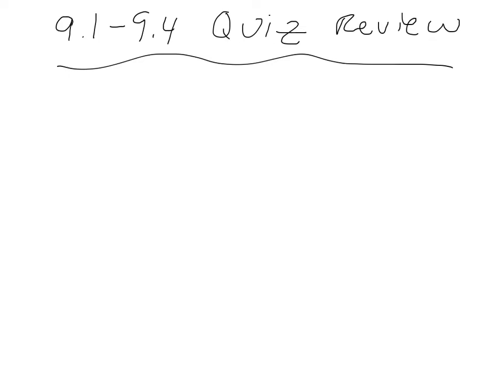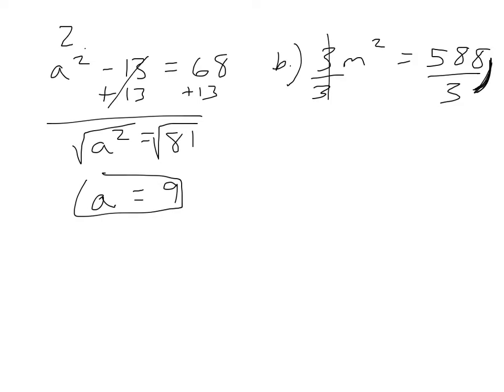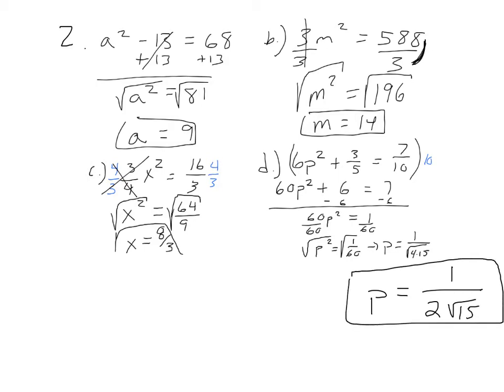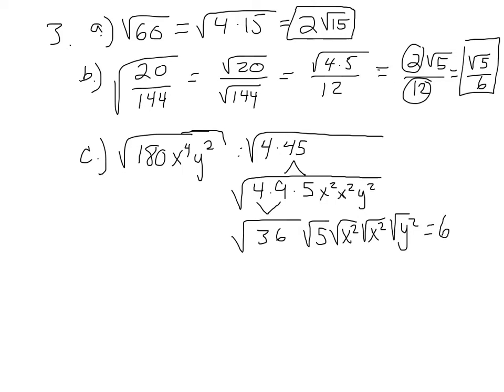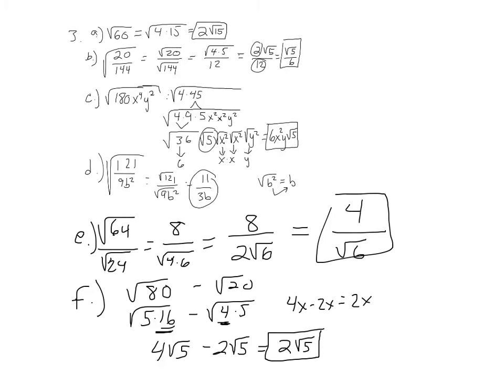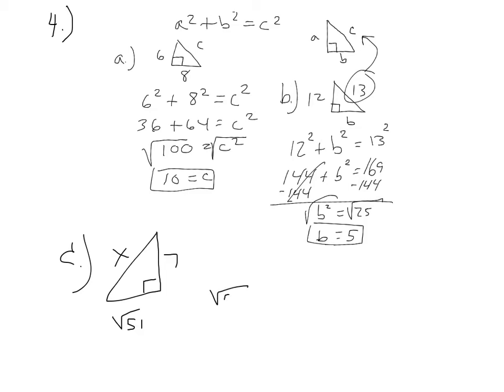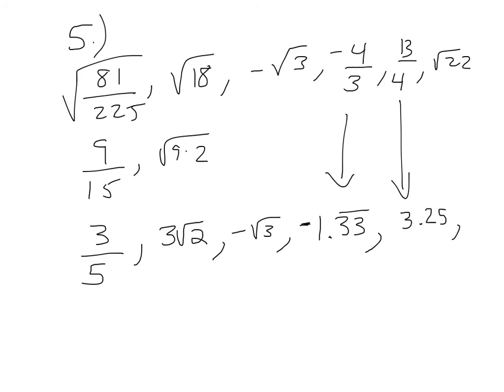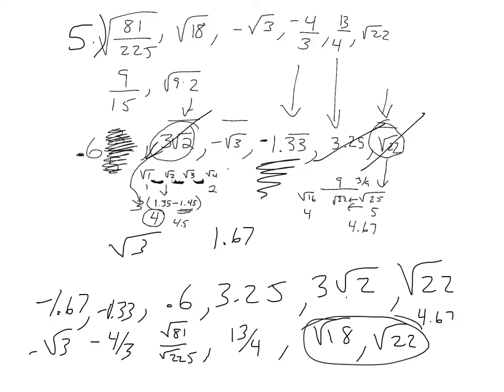9.1 - 9.4 Review